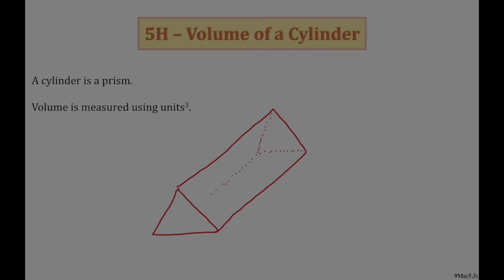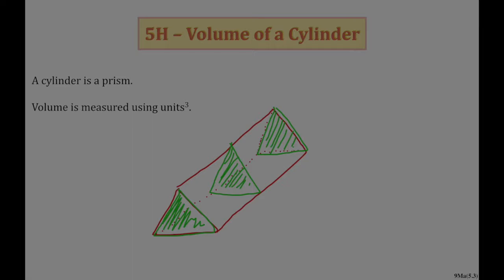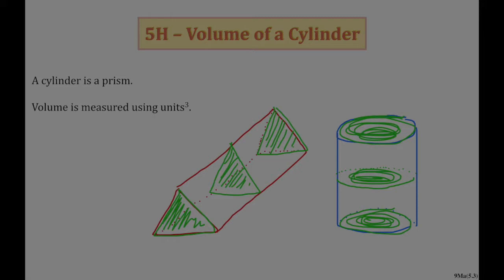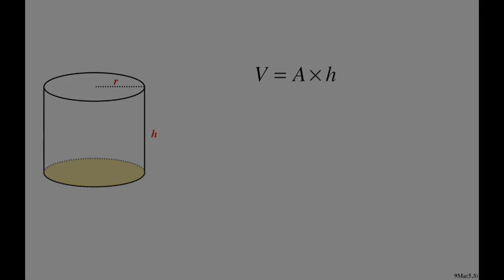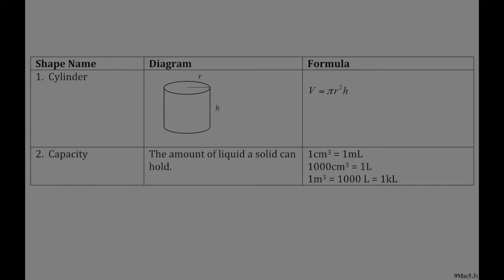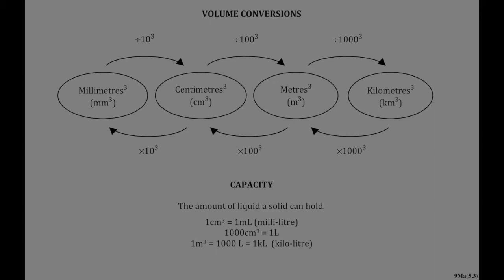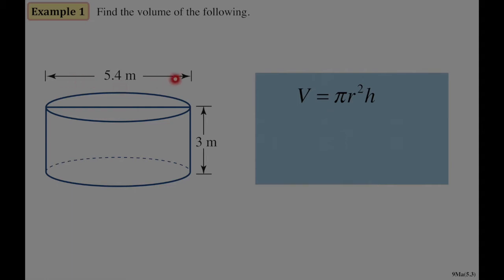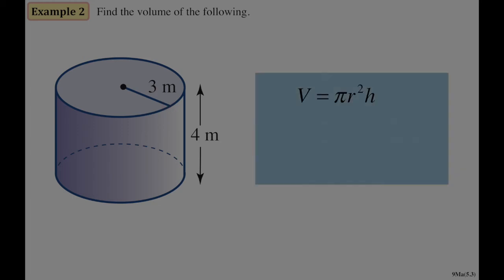9Ma Ex5H Volume Cylinder